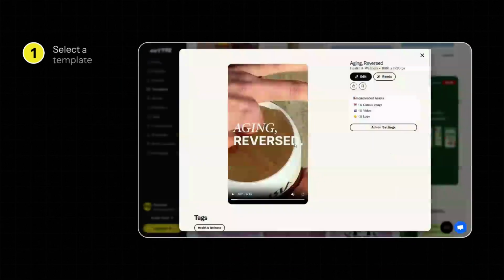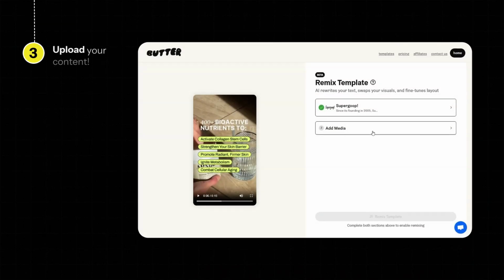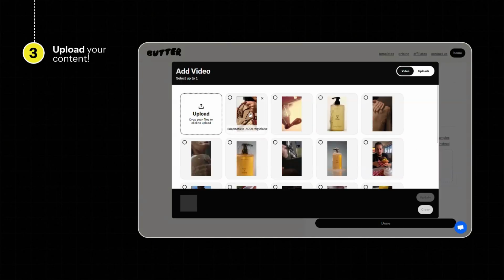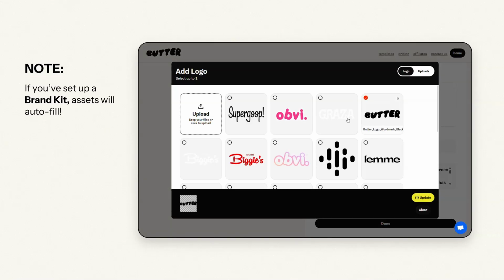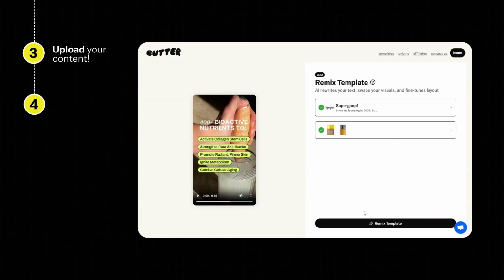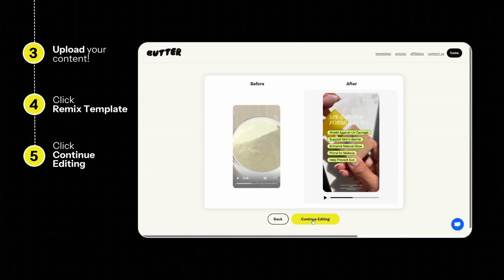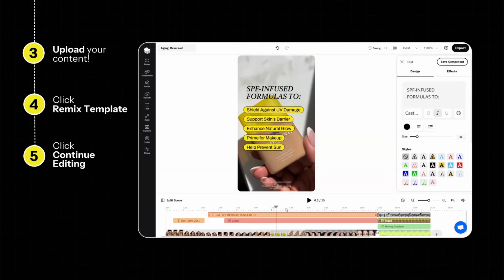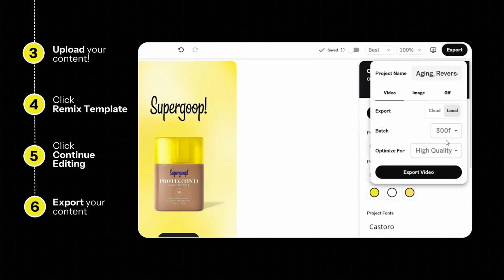How to Use the Remix Tool in Butter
✨ Meet the Remix Tool in Butter: usebutter.com

Tired of starting from scratch every time you need new content? With Butter’s Remix Tool, you can take any template and instantly customize it with your own brand assets—logos, images, text, and more.

Here’s why you’ll love it:
✅ Save hours of design work by reusing templates
✅ Keep your content on-brand with auto-filled Brand Kit assets
✅ Quickly generate multiple variations for ads and social posts
✅ Maintain consistent animations and layouts across projects
✅ Make fast tweaks and export in minutes

The Remix Tool makes it easier than ever to create fresh content without sacrificing quality or consistency.